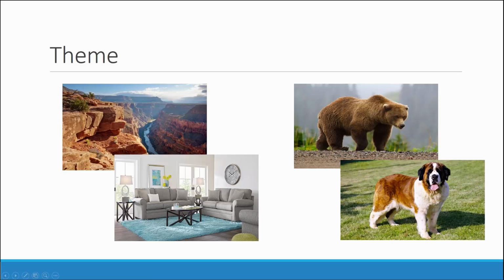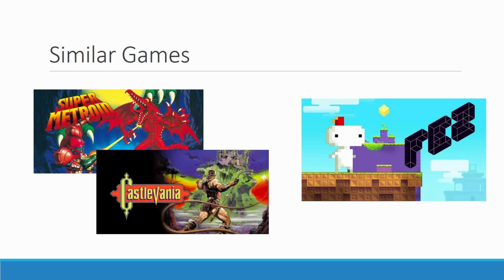P&PV: Game Pitch | First Pass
Project for Full Sail Universty

Project & Portfolio V in Game Design